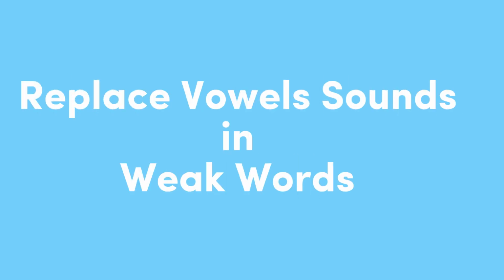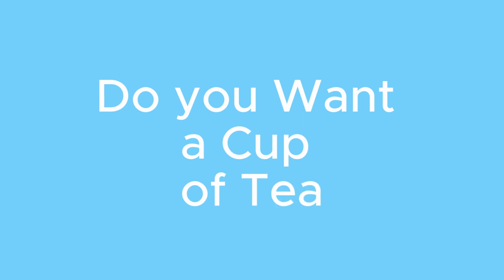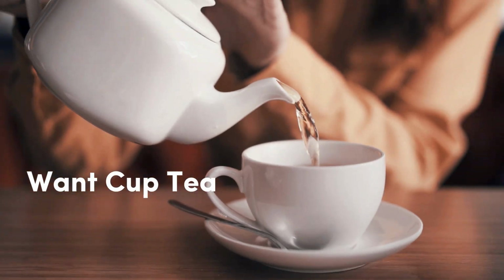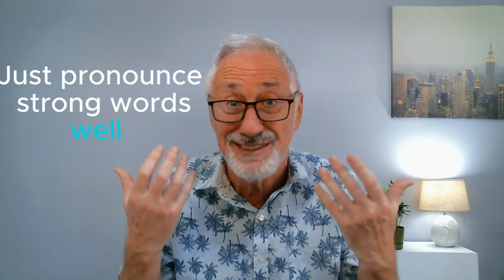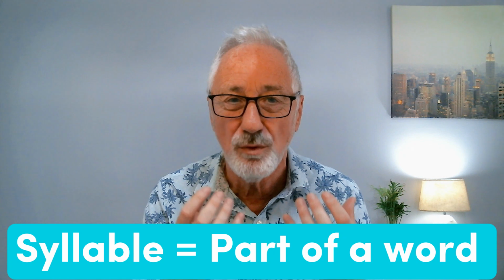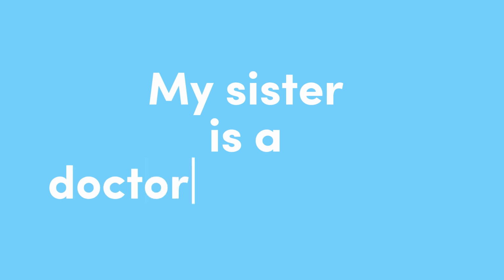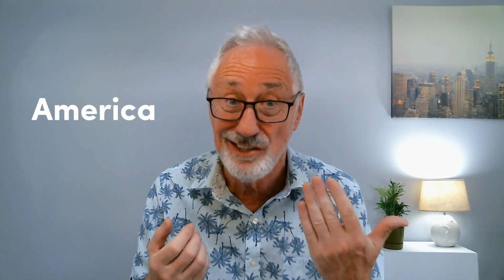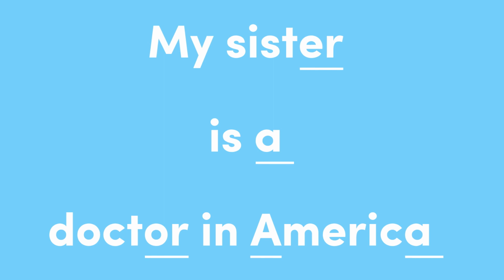This is the most important sound in the English 🇬🇧 Language. Learn the Schwa Sound Today.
The Schwa sound is used more than any other sound in the English Language, it will help you to speak faster and more naturally as well as allowing others to understand you easier when you speak English. Its like magic 😄.
This video is essential for you to talk like a native English person.

Want 1 to 1 English coaching with Steve?

What if there was a sound that could make English words easier to pronounce. What if that sound made your sentences flow smoother. What if it allowed you to speak faster. Well there is, it's called the schwa sound and it's used by native English speakers all over the world it doesn't matter if they're Australian if they're British if they're American if they're a native English speaker they're using the schwa sound. Just like I am now in almost every sentence and by the end of this video you will be too and your English will sound better. Hi I'm Steve let's do this To make the schwa sound is really easy open your mouth slightly just wide enough so that you could fit a finger in make sure you keep your tongue relaxed and flat in the bottom of your mouth next I want you to make this sound [Music] no I'm only joking that's not the schwa sound what I want you to do is remember when you were younger and your mum would shout at you go and tidy your room and you'd go uh that's the schwa sound let's try it again this really is a great sound to learn because it will make you speak faster smoother better English now we know how to make the sound let's see how we can use it one of the main uses for the schwa sound is to replace vowel sounds in Weak words so let's look at what we mean by that first vowel sounds in the English alphabet there are five letters called vowels these are a e i o and u say them for me A E I O and U because this lesson is about pronunciation we're not going to talk about vowels we're going to talk about the sounds that those vowels make let's look at them one at a time first a